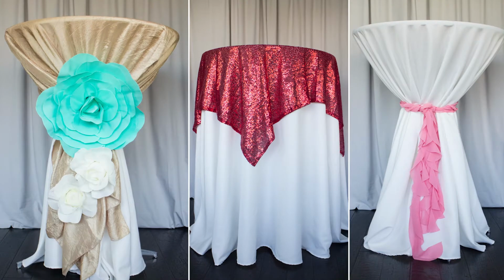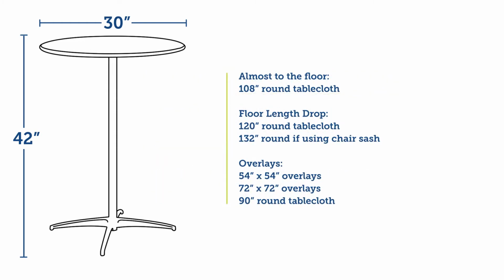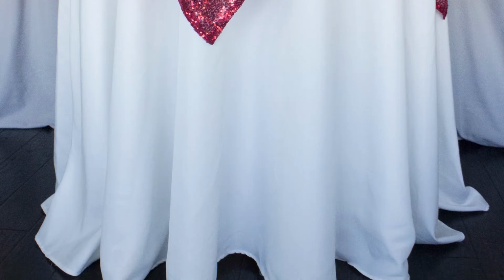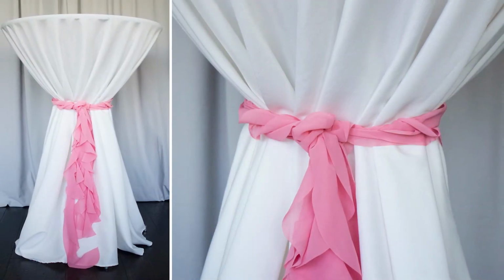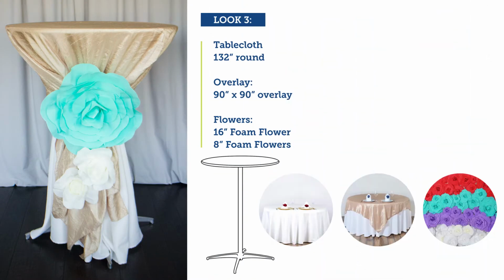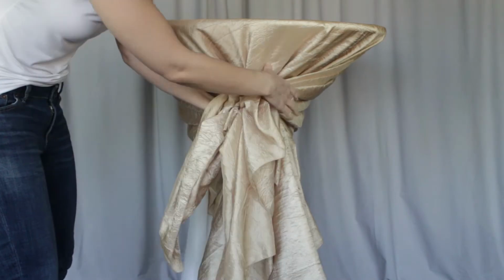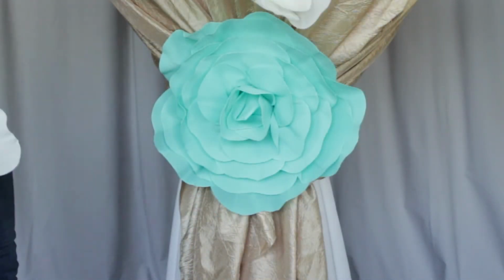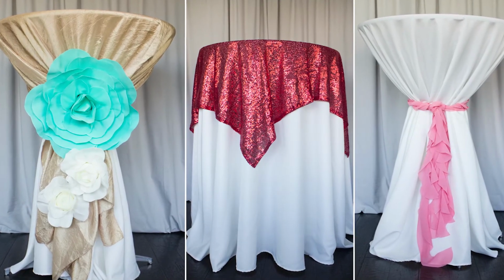3 Cocktail Table Looks | BalsaCircle.com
Everything you need to know about dressing up your reception cocktail tables from a simple easy design to an eye-catching foam flower display!

Featured Items:
LOOK 1:

We used one 16" Turquoise and 2 of 8" Ivory foam flowers.

Measurements to find the correct tablecloth size:
Measure your table diameter (or radius x 2) then add the desired drop x 2 . If you’re not sure how long the tablecloth drop is (should be height of table), then subtract the diameter of the table from the tablecloth size and then divide by 2.

So if your table diameter is 30” and the drop you want is 42” x 2 = 84, then 84 + 30 = 114” so tablecloth should be at least 114” to go to the floor.

Here are measurements for a 30" Cocktail (42" height) Table -

Almost to the floor:
108” round tablecloth

Floor Length Drop:
120” round tablecloth (3" will touch the floor)
132” round if using chair sash

Overlays:
54” x 54” overlays
72” x 72” overlays
90” round tablecloth